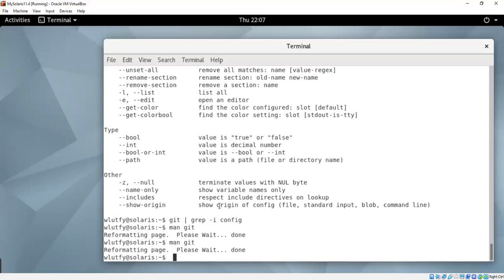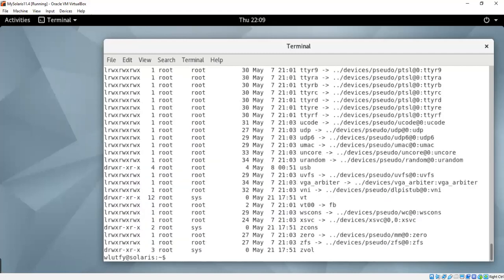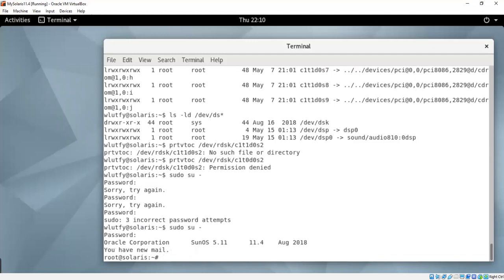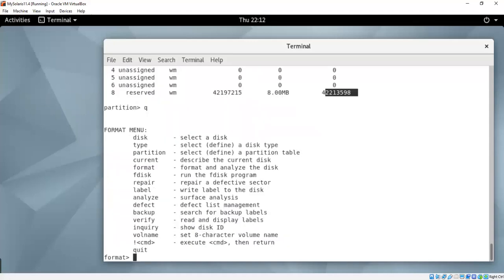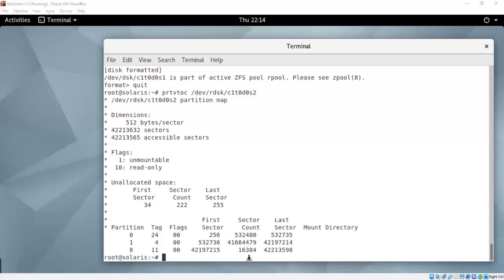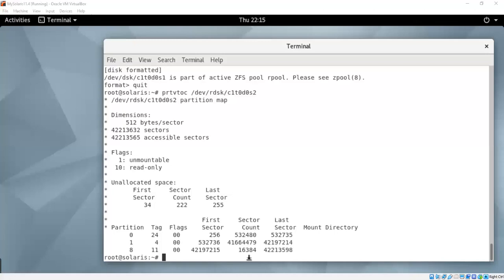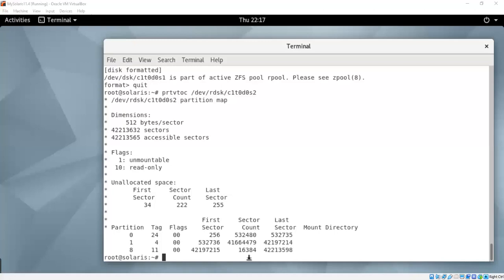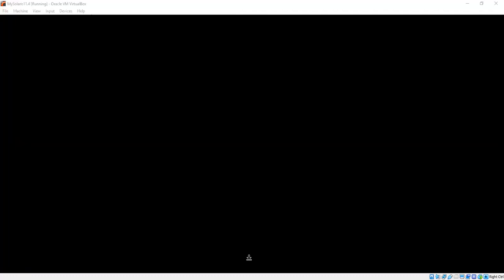Oracle Sun Solaris 11.4 Virtual Machine System and Disk Information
How to get the System and Disk information on an Oracle Solaris X86 Architicture.